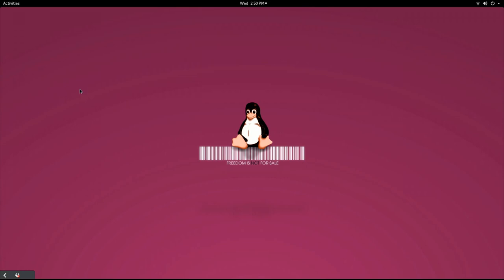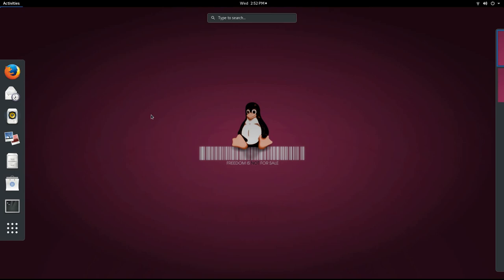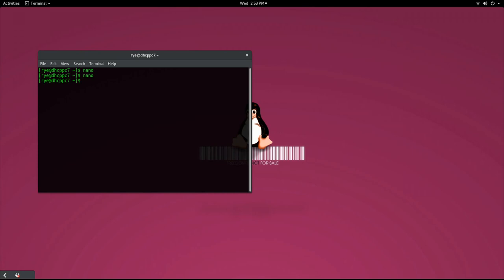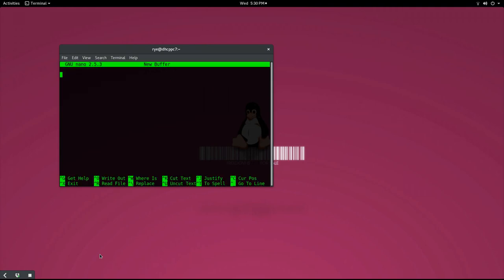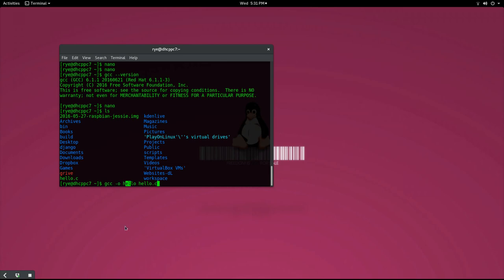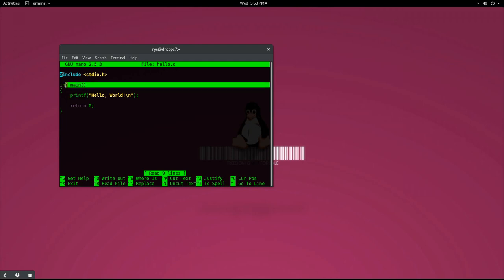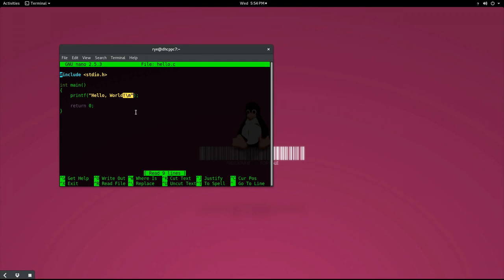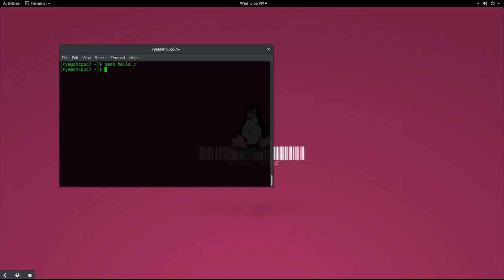Beginning C programming: Displaying an Output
This video shows you how to compile your first program in C.